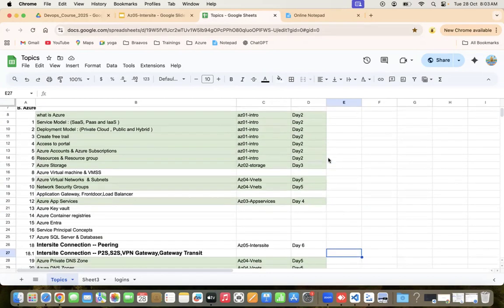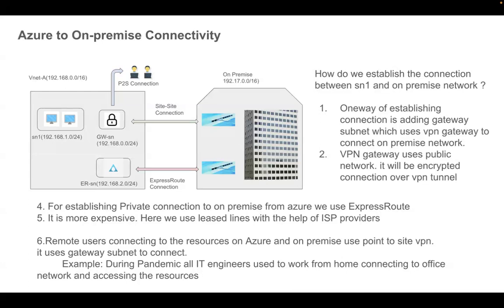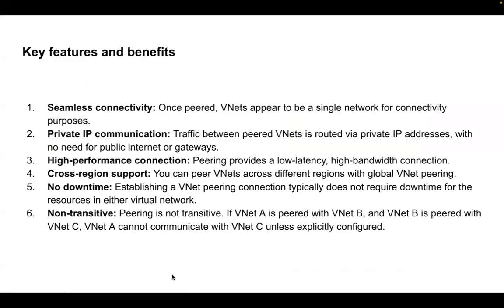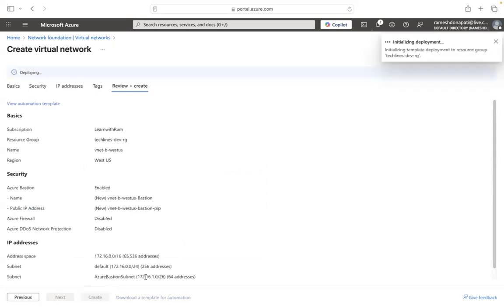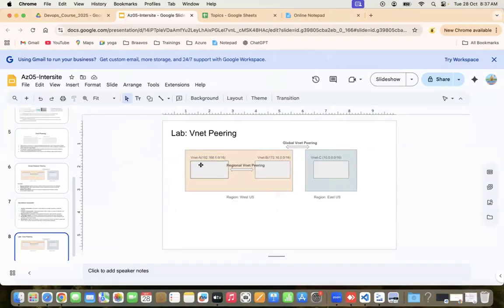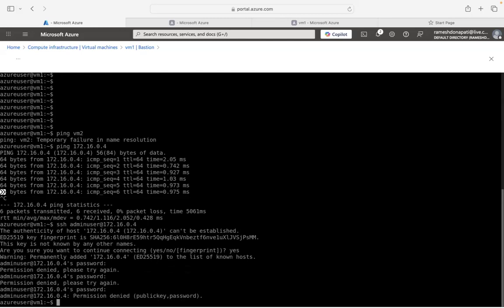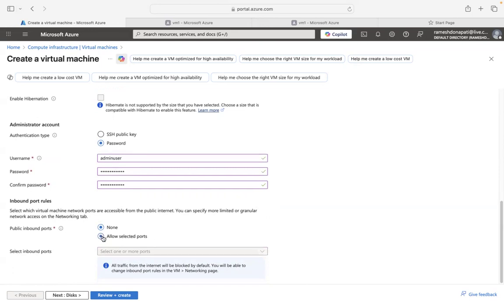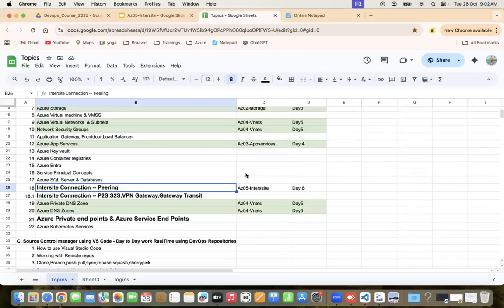Day 5 | Azure VNet Peering | Azure to Azure & Azure to On-Premise Networking Explained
Day 5 of our Azure Training Series! 🚀 Learn how to connect VNets across regions using Azure VNet Peering and establish hybrid connectivity between Azure and your on-premise network. Includes demos and best practices for secure Azure networking setup.